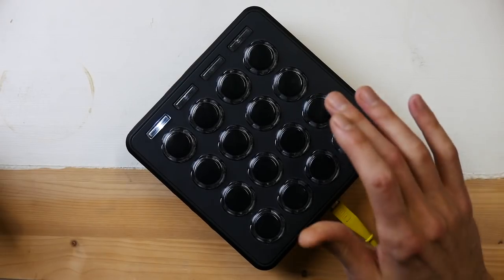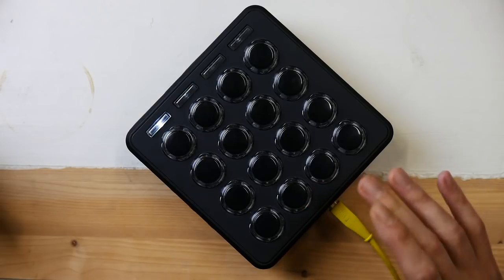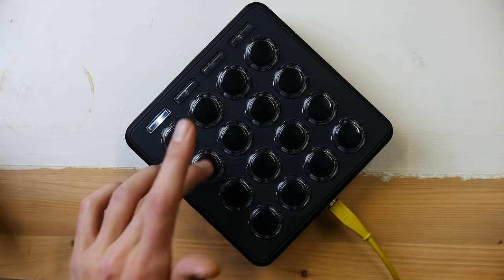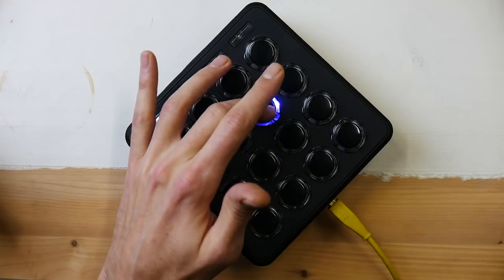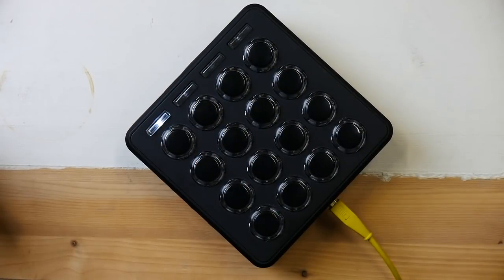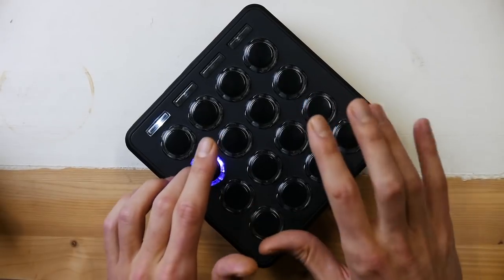Fnaire - Sound Pack Walk Through with Mad Zach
this pack is part of the new Mad Lab Sound Packs X1 collection. get it

sound pack ID: Fnaire - yunis x Mad Zach

Make sure to sign up for the Mad Lab list for a free monthly sound pack and sweet deals on new releases + tutorials like this one